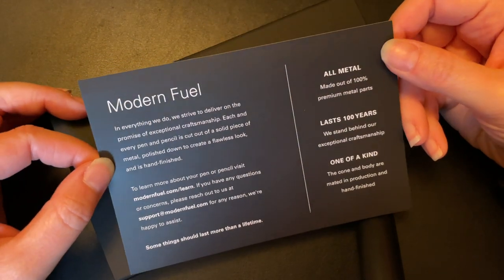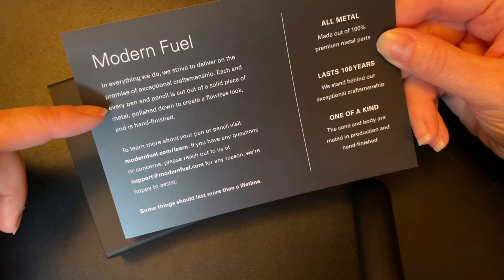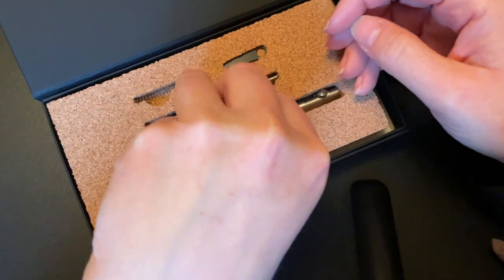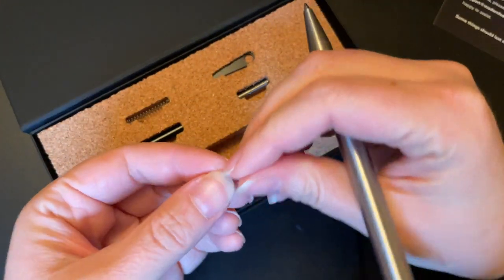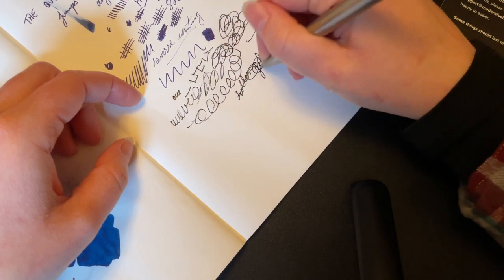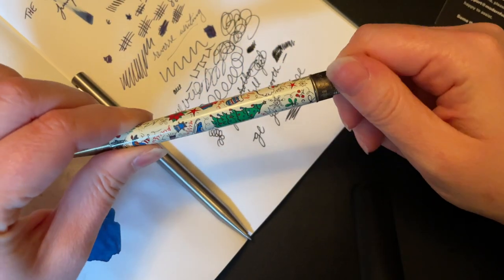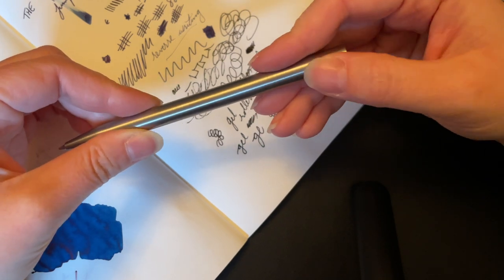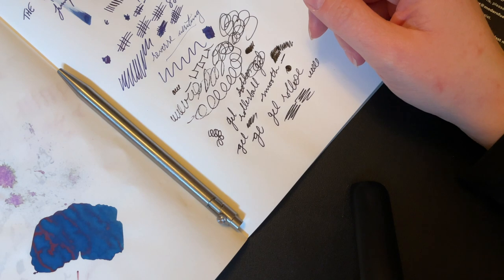Modern Fuel Unboxing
I was sent this pen to review and I know nothing about it so let's take a quick first look!